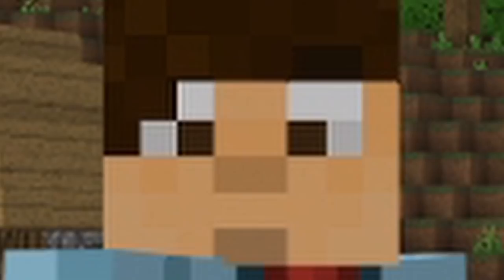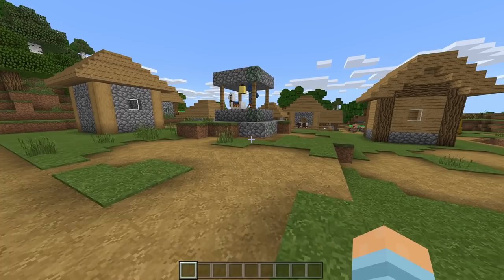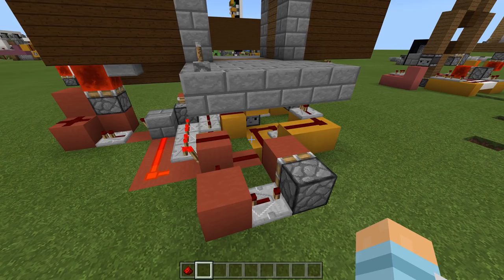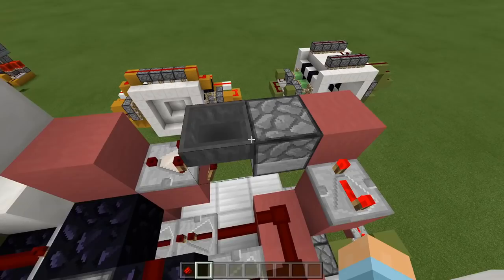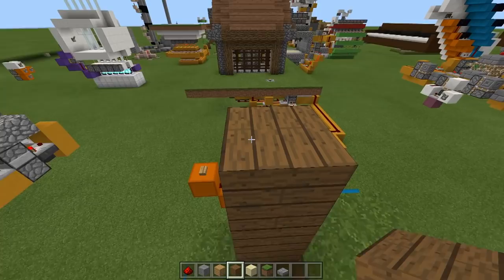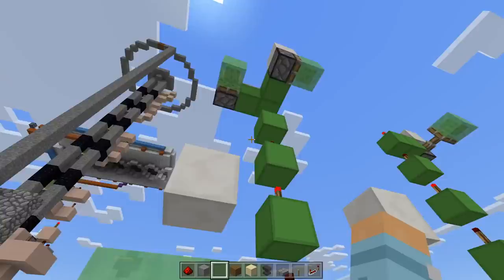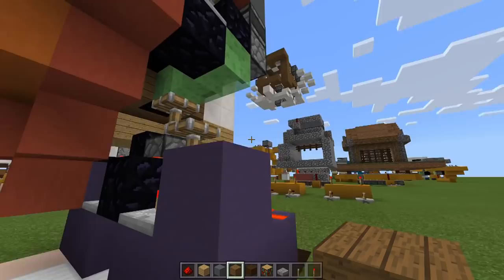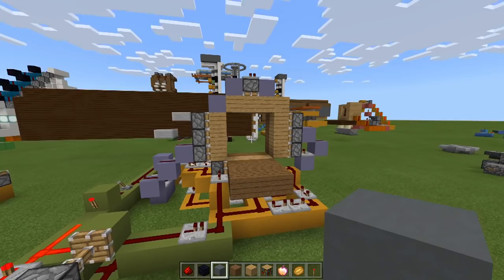THIS IS MY FIRST TESTING WORLD??! (PE/Xbox/PS4/Windows10/Switch)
Wow, these builds are tragic! But also, rather nostalgic. And yes, you are allowed to laugh at how bad I was. All of these builds as you can guess are made for Minecraft Bedrock Edition (PE/Xbox/PS4/Windows10/Switch)